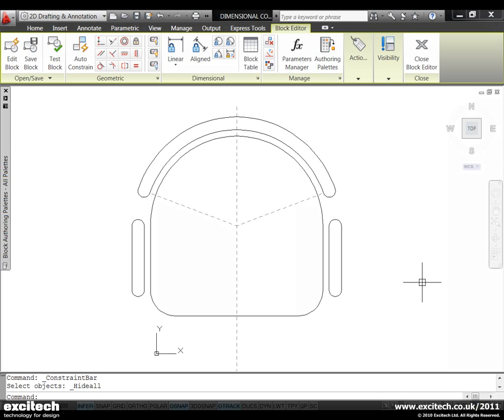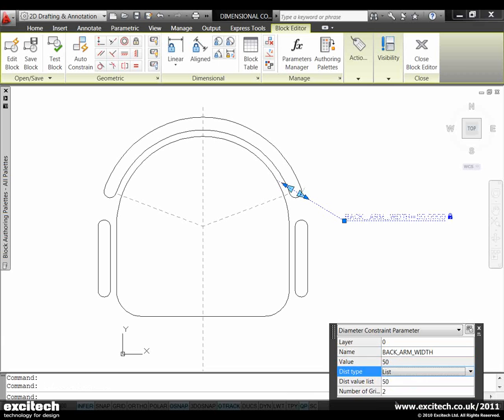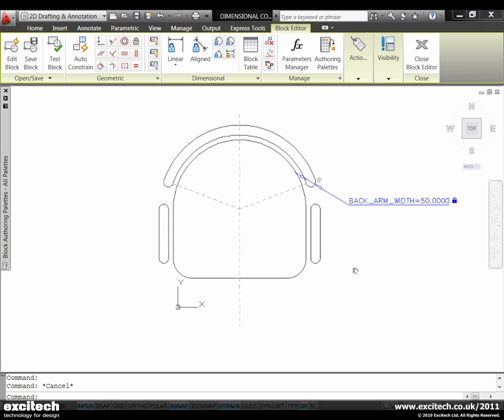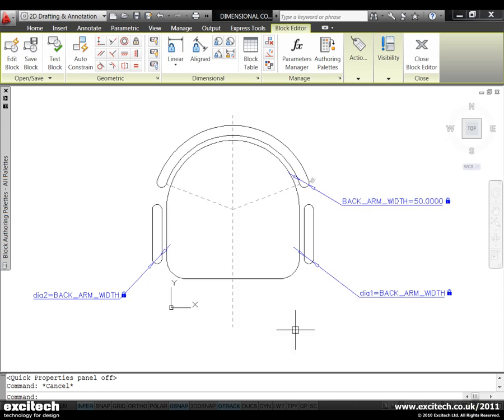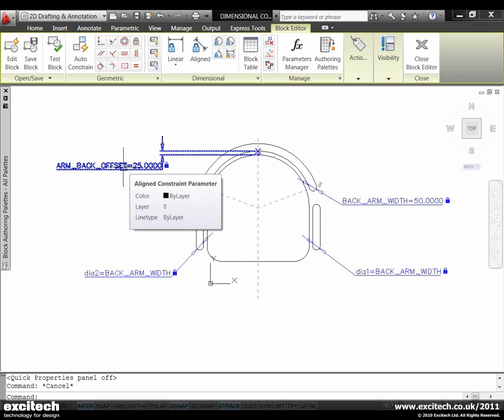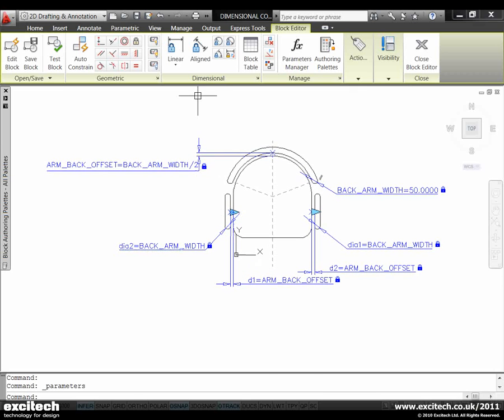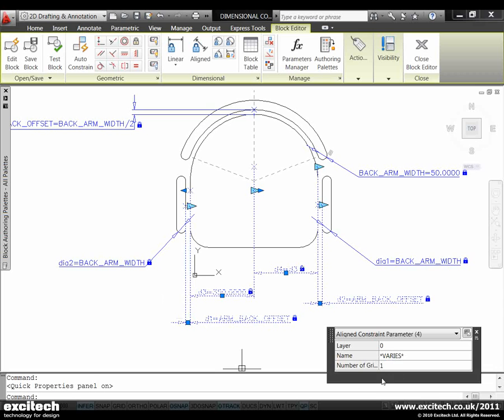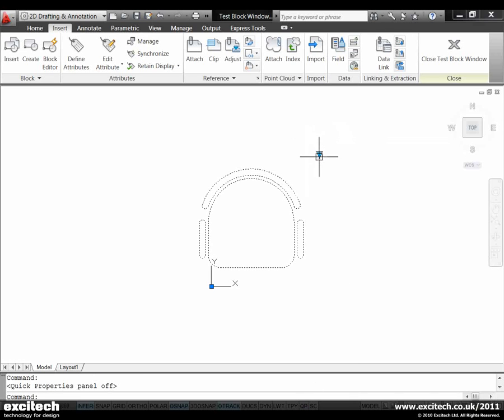AutoCAD 2011 - Dimensional Constraints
A look at the new dimensional constraint tools within AutoCAD 2011 which allow you to cross-reference existing dimensional constraints.